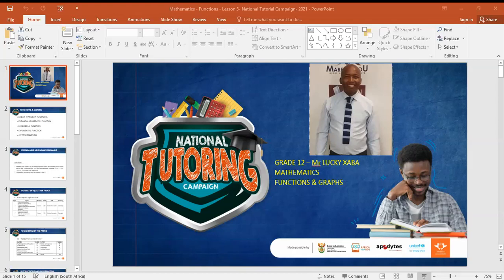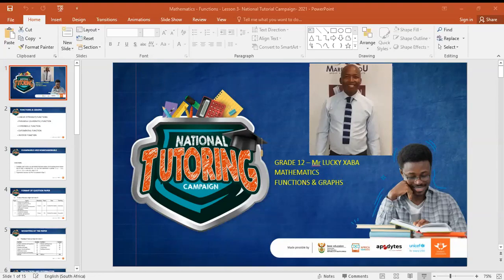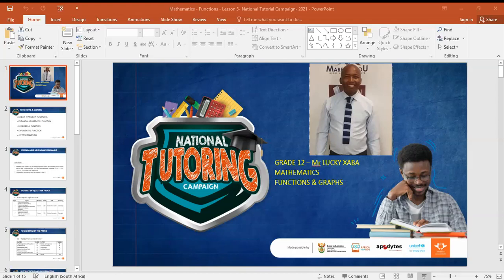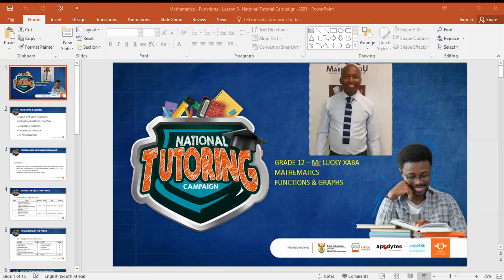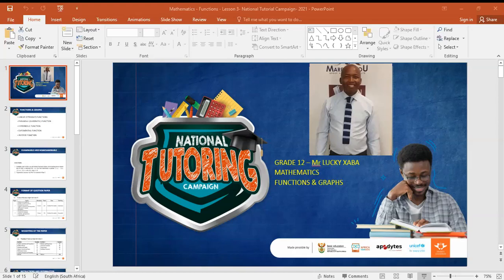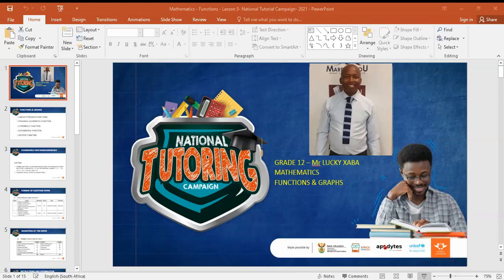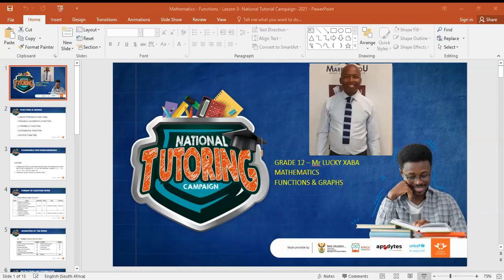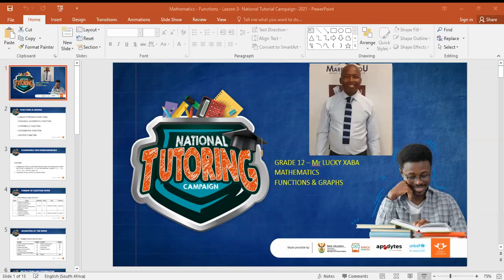Grade 12 Mathematics Revision Session 4